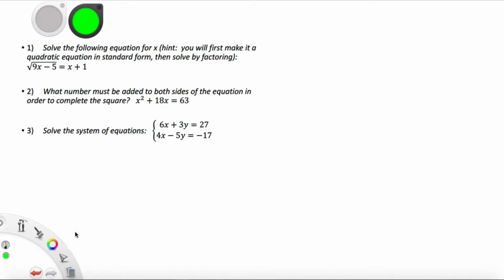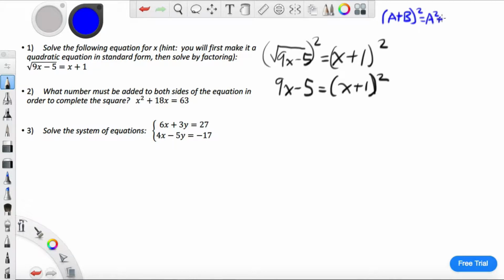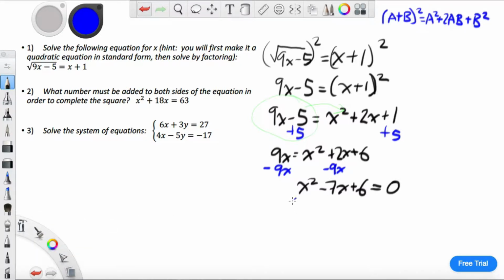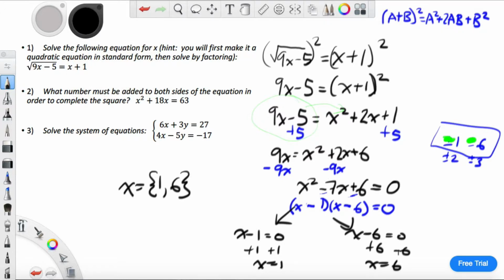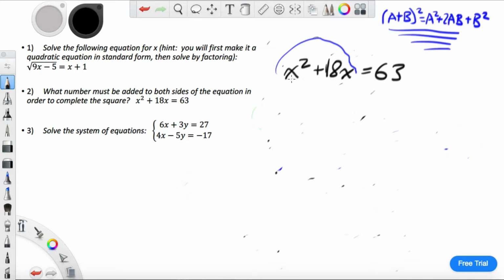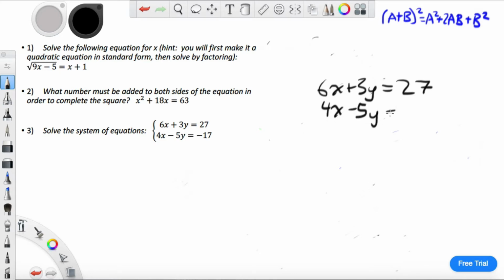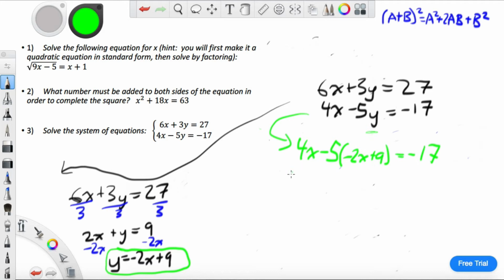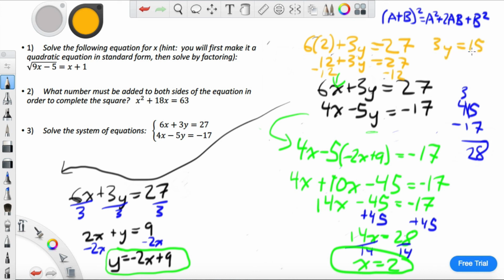Power-Up_2017-04-24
Video solutions to the three problems for the bell-ringer for April 24, 2017.